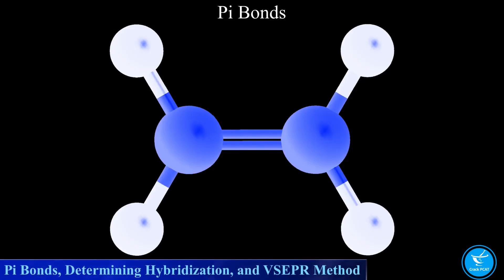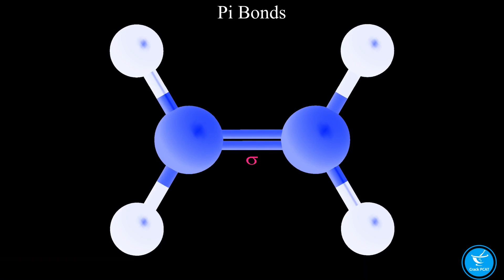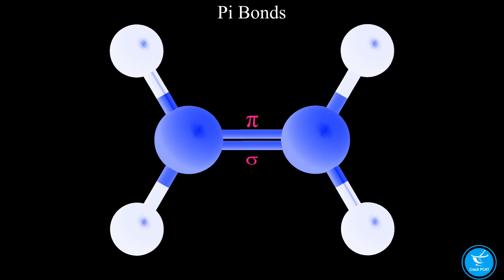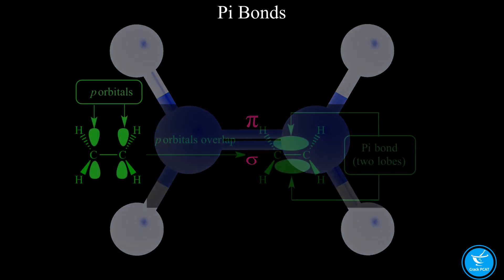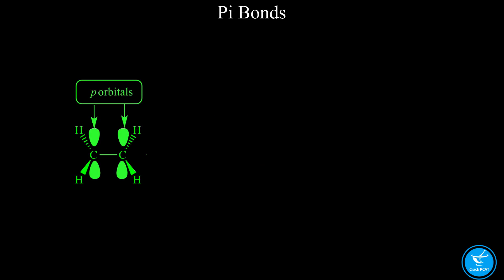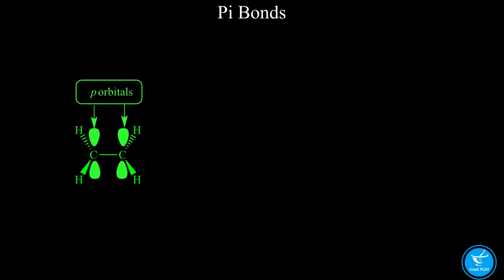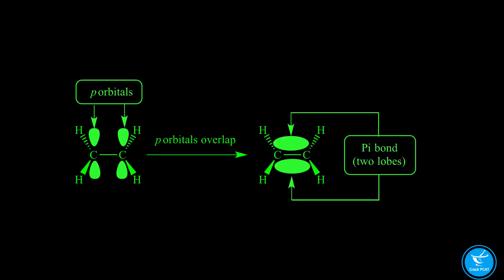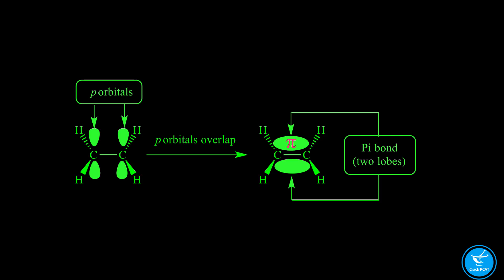PCAT Exam Gen Chemistry Ch.8.2.2 Pi Bonds, Determining Hybridization, & VSEPR Method (CrackPCAT.com)